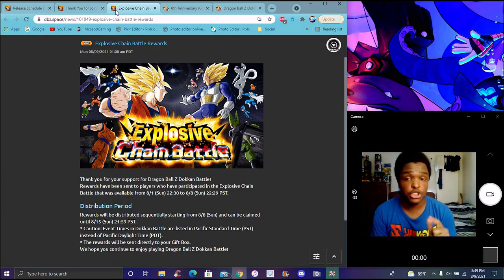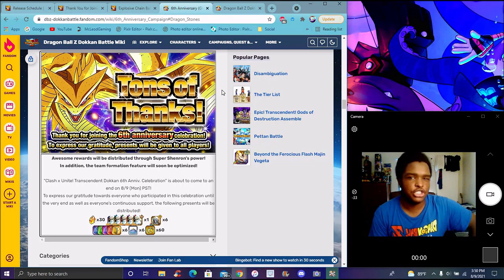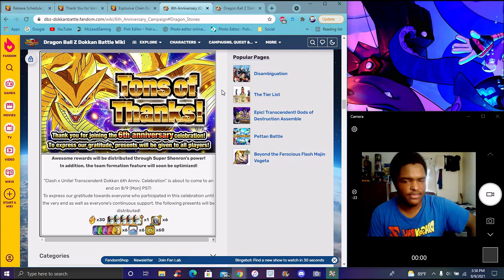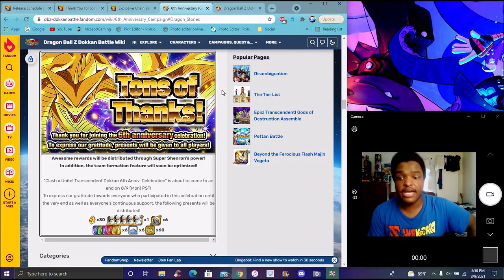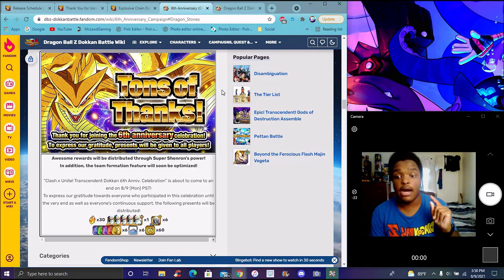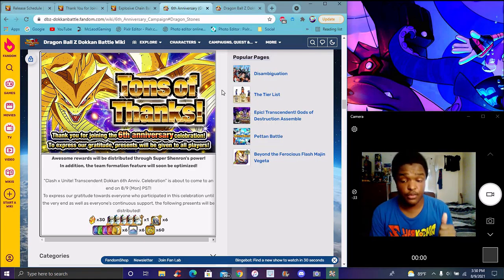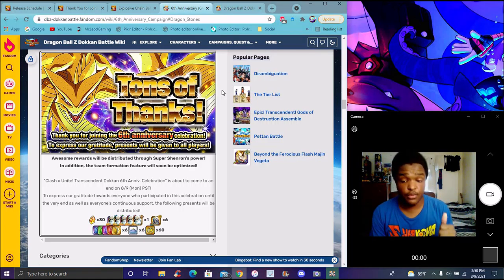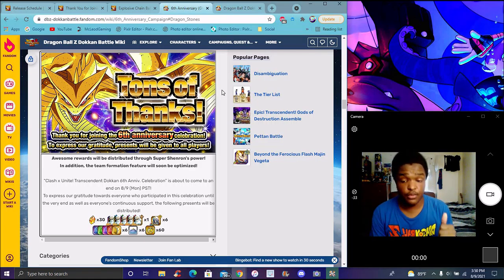GLOBAL DATA DOWNLOAD , THANKS FOR THE 6TH YEAR , ECB REWARDS & SAME NAME ? DBZ Dokkan Battle